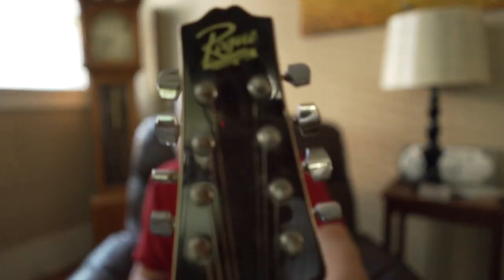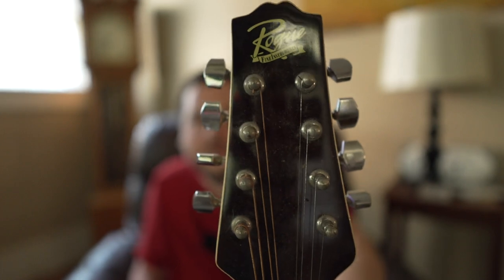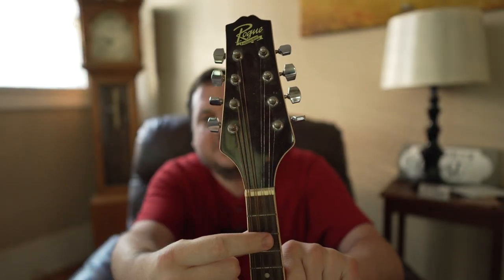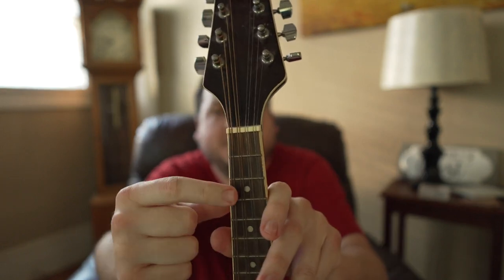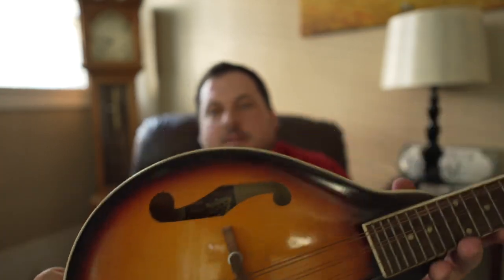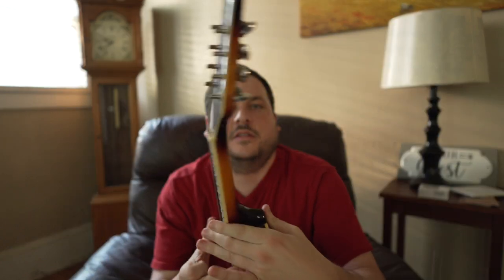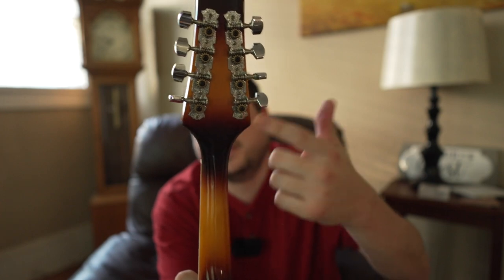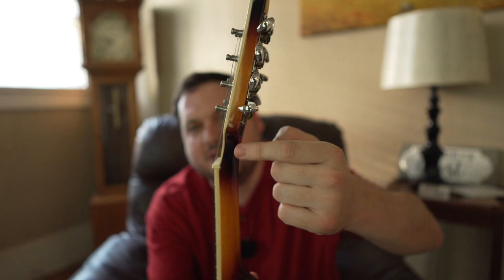Rogue Mandolin - How Does it Sound and Play?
Mic I use